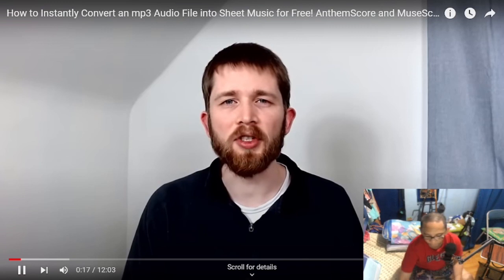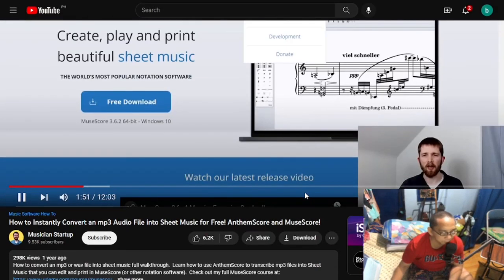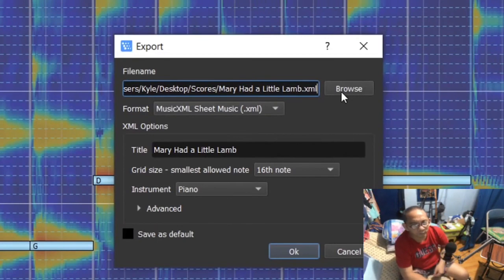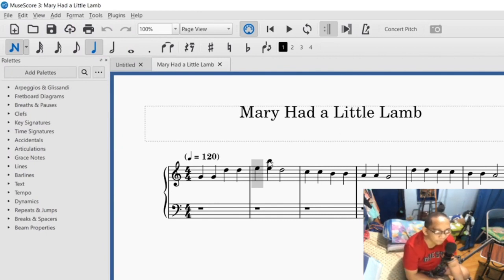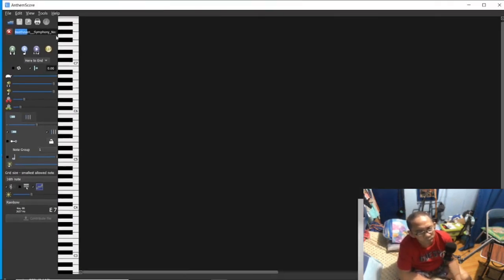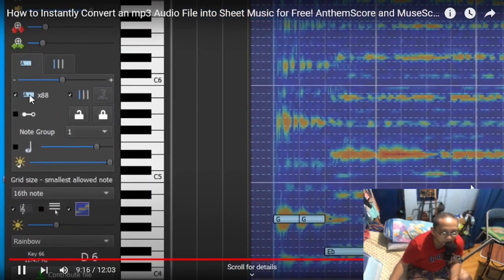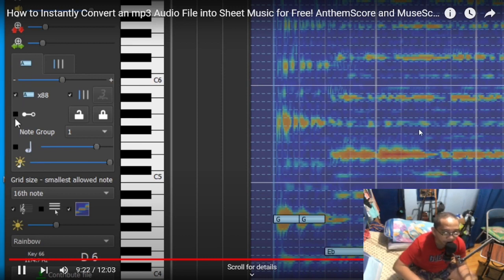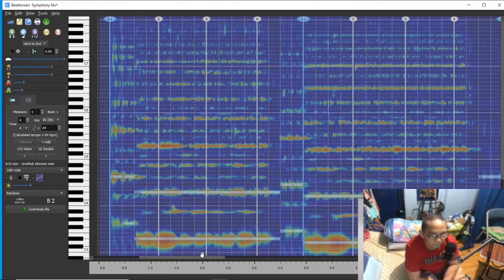How to Instantly Convert an mp3 Audio File into Sheet Music for Free! | Reaction